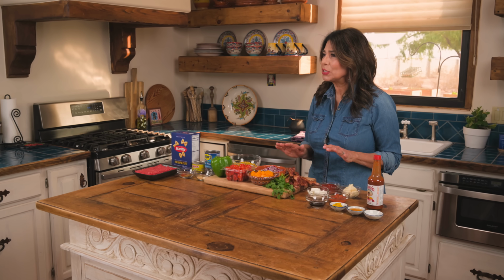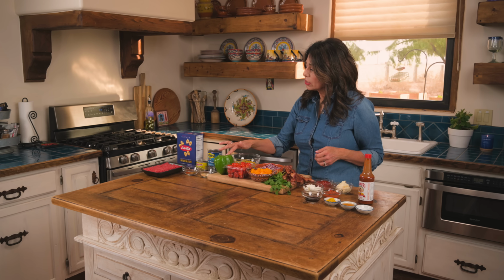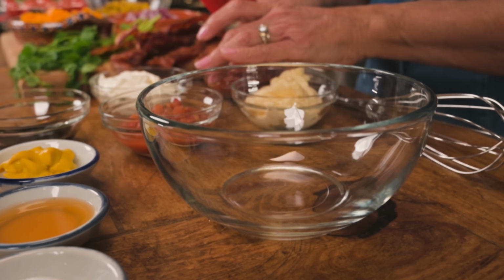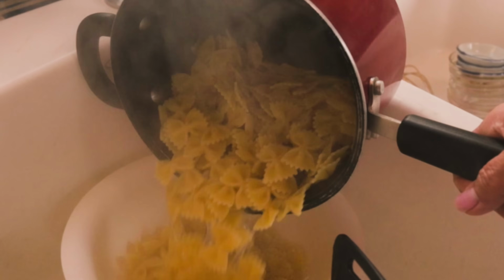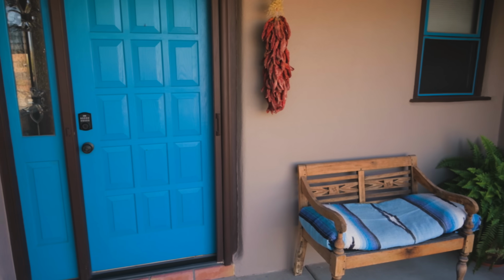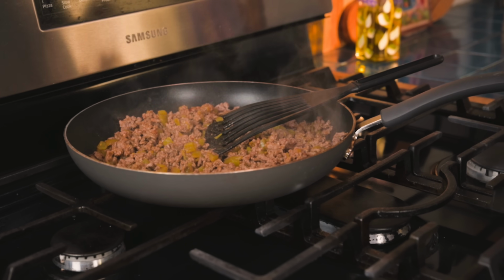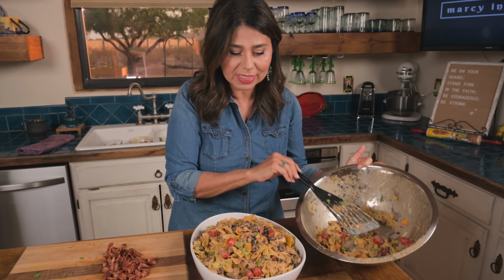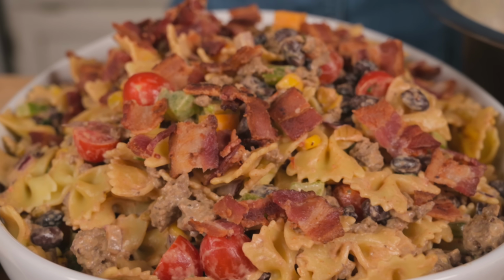COWBOY PASTA SALAD: Your New Favorite Summer Dish to Take to a BBQ or Potluck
Now that we're spending more time outdoors, you'll want to keep this recipe handy. This is Cowboy Pasta Salad and it's filled with all sorts of yummy ingredients and tossed in a spicy dressing that is next-level delicious. This will be your new favorite summer dish to take to a BBQ or potluck. Read on for the recipe.

Cowboy Pasta Salad

1 lb. rotelle or pasta of your choice
1 lb. lean ground beef
1 4oz. can diced green chiles
1 tsp. chili powder
1 tsp. ground cumin
3/4 tsp. garlic powder
3/4 ts. onion powder
1 green bell pepper, chopped
1 15oz. can black beans, rinsed & drained
1 cup corn kernels (Drain if from a can)
1 (11oz.) container of cherry or grape tomatoes, halved
1 cup sharp cheddar cheese, cubed
1/3 small red onion, chopped
1 small bunch fresh cilantro, chopped
6 slices bacon, cooked & chopped

For the Dressing:

1/3 cup ketchum
1/3 cup mayonnaise
1/3 cup sour cream
1/4 cup salsa of your choice
1 Tbsp. Worcestershire sauce
1 Tbsp. yellow mustard
1 Tbsp. apple cider vinegar

Whisk together all the dressing ingredients in a bowl until smooth. Add a few dashes of hot sauce to taste and whisk again.  Set aside.

Cook pasta until al dente, according to package directions. Remove from stove, drain and rinse with cold water to stop cooking process. Transfer to large bowl and set aside.
Brown meat in large skillet over medium heat. Once cooked, add in green chiles and all spices. Stir to combine and take off burner. Let cool while you chop vegetables.
Add cooked ground beef and remaining salad ingredients (minus the bacon) to large bowl with pasta. Pour dressing over it and mix until all ingredients are coated. sprinkle cooked bacon on top and enjoy chilled or served at room temperature.

*All music in this video used with rights from Storyblocks:
2:47 "Family Outings"
5:37 "Cool Acoustic Rock"
8:09 "Eyes Wide Open" - bhzimmy